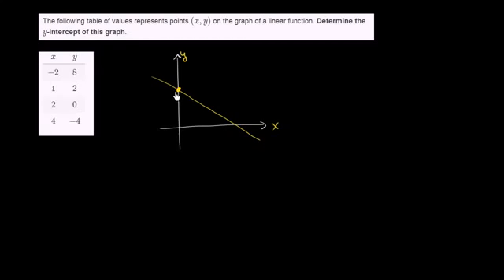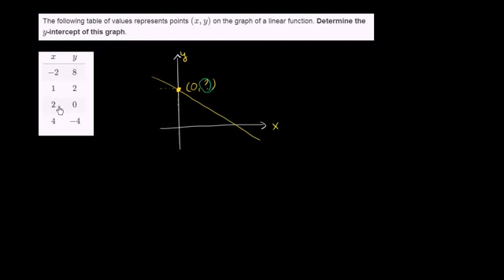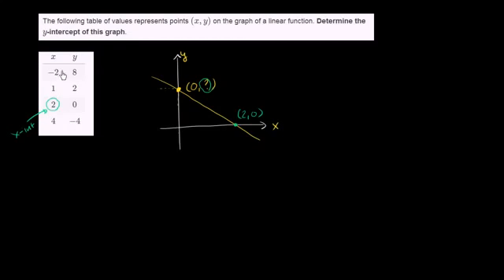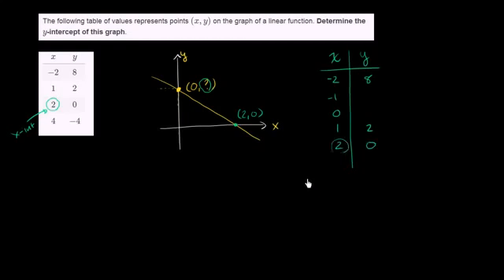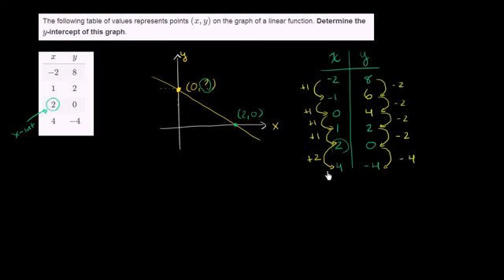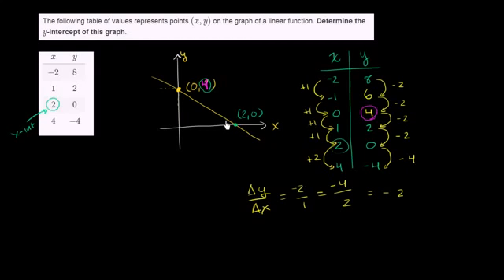Finding intercepts for a linear function from a table